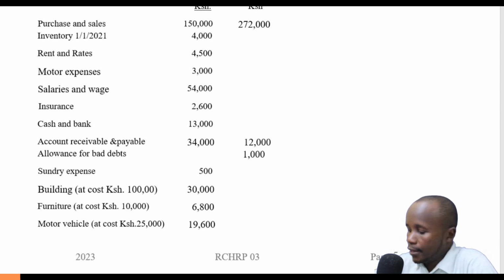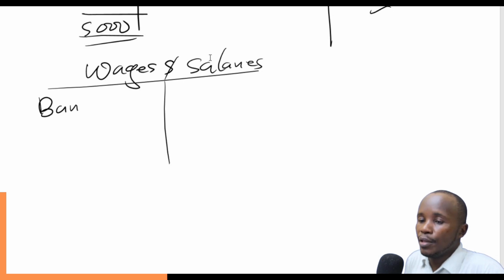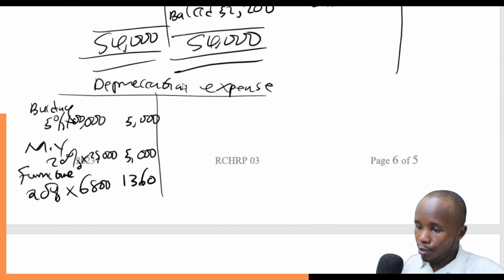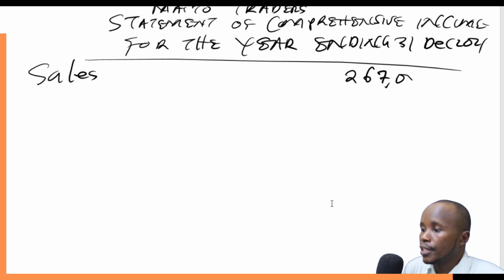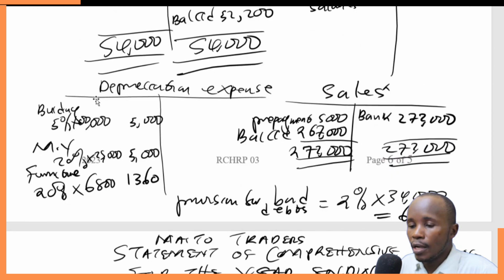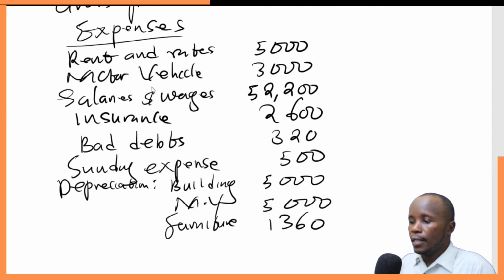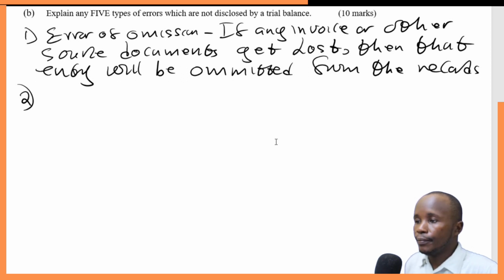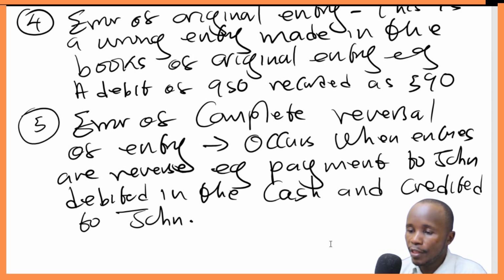RCHRP 003 ACCOUNTING AND FINANCIAL MANAGEMENT NOVEMBER 2023 Q4